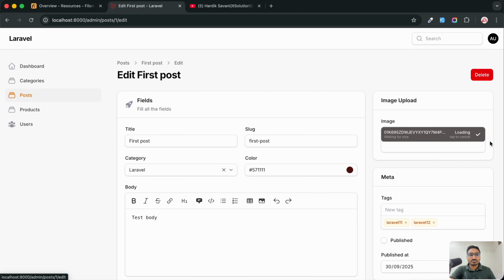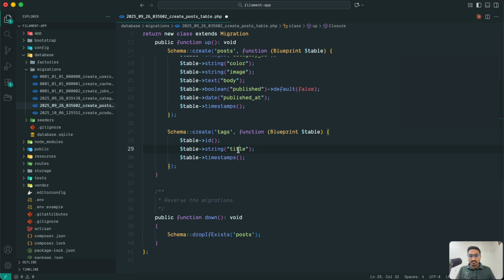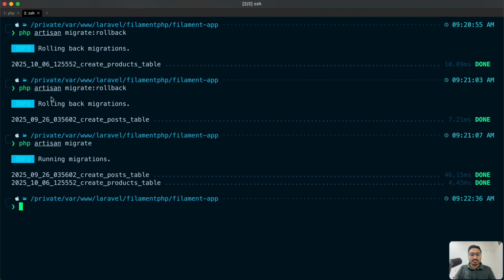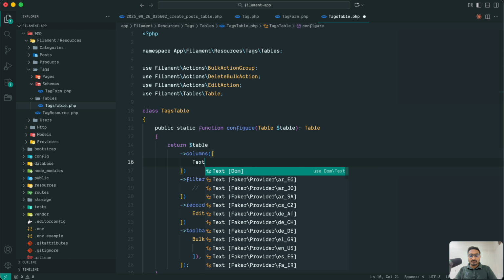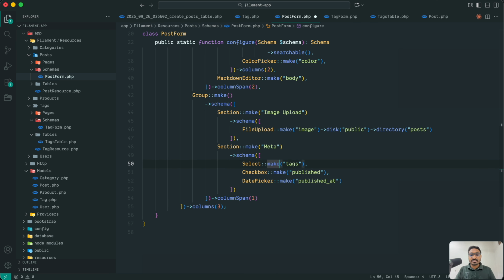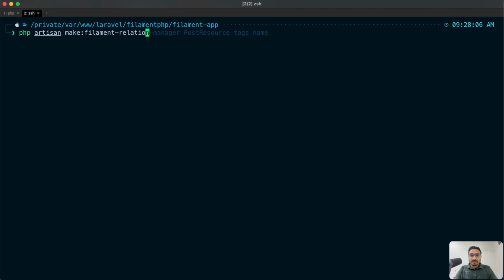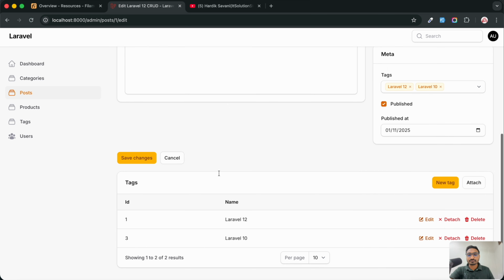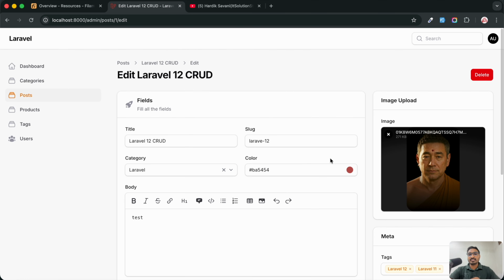Many to Many Relationships – FilamentPHP v4 (Ep 15)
In this episode, we dive into Many to Many Relationships in FilamentPHP v4! 🚀Learn how to link models, manage pivot tables, and build advanced relationship managers easily inside your Filament admin panel.
📚 What you’ll learn:
* Setting up Many to Many relationships in FilamentPHP
* Displaying related data with pivot fields
* Attaching, detaching, and syncing relationships
* Real-world examples with clean code
💡 Perfect for Laravel & Filament developers who want to handle complex data structures the right way.